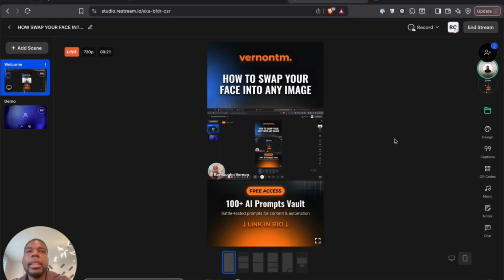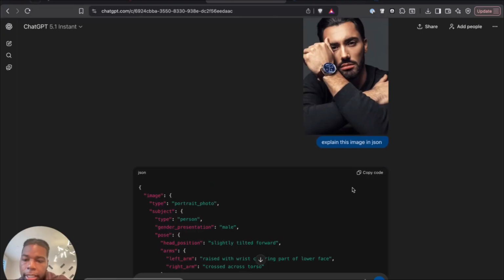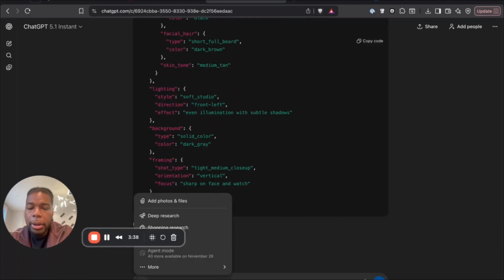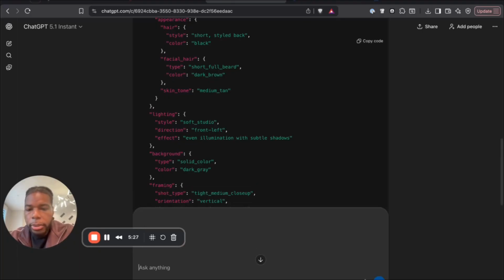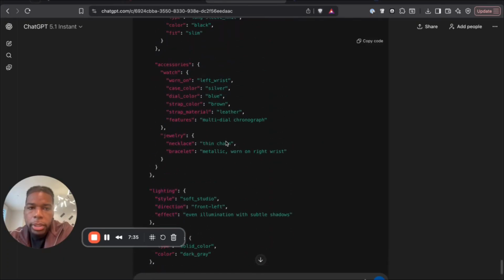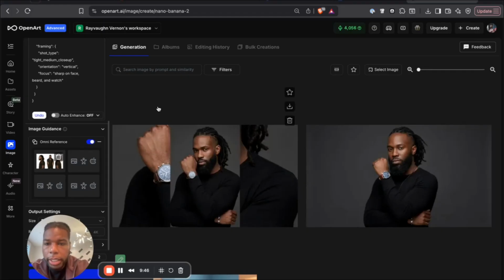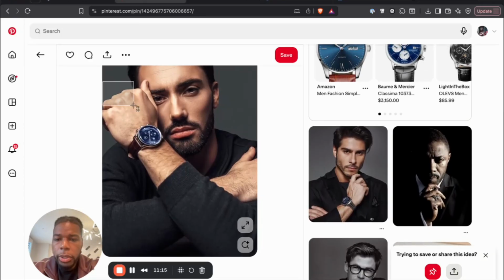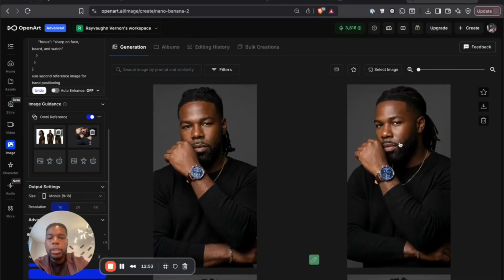Create Professional AI Headshots in Minutes - ChatGPT Face Swap Tutorial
Learn how to swap your face into any professional image using ChatGPT and AI - completely free. This step-by-step tutorial shows you how to use JSON prompting to create realistic, high-quality images for your personal brand, content creation, or business.

🔥 What You'll Learn:
- How to find inspiration on Pinterest for your AI images
- Using ChatGPT to analyze images with JSON
- Creating custom AI avatars that actually look like you
- Combining character details with any scene or pose
- Using OpenArt (Nano Banana model) for professional results
- Fixing common AI image generation errors

⏱️ TIMESTAMPS:
0:00 - Introduction
0:19 - Finding Inspiration on Pinterest
0:49 - Understanding JSON Prompting
1:27 - Analyzing Images with ChatGPT
2:54 - Adding Your Character Details
4:52 - Combining JSON for Face Swap
7:09 - Generating in OpenArt
9:21 - Fixing Framing Issues
10:45 - Advanced Hand Positioning Tips

🎁 FREE RESOURCE:
Download 100+ AI prompts to automate your business:
[Your Link Here]

💼 ABOUT VERNON TECH & MEDIA:
I help entrepreneurs and creators build AI-powered systems for content creation, business automation, and client acquisition. No fluff, just practical AI tools that actually work.

🛠️ TOOLS MENTIONED:
- ChatGPT (Plus recommended)
- OpenArt.ai
- Pinterest (for inspiration)